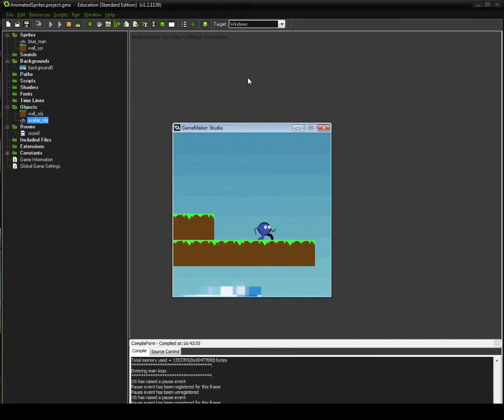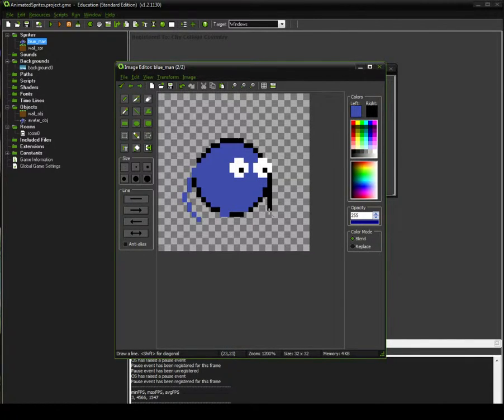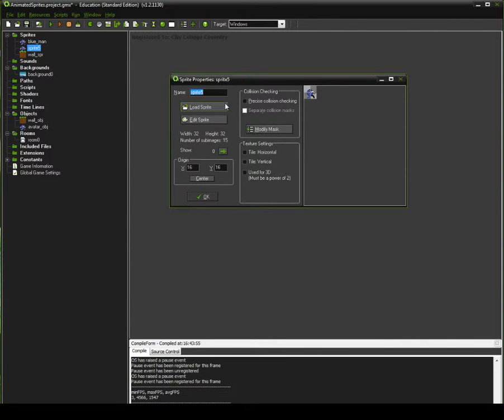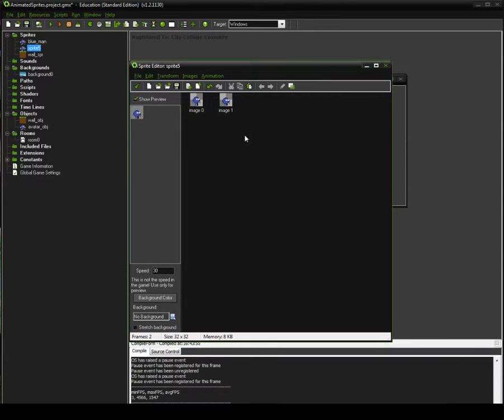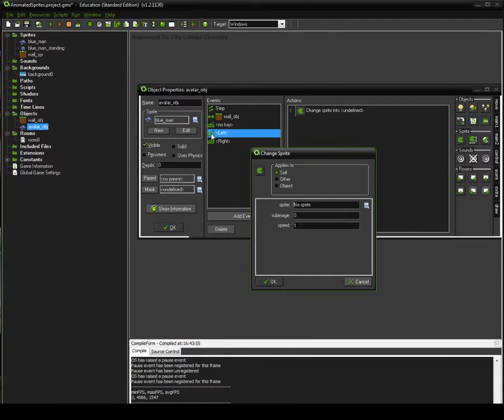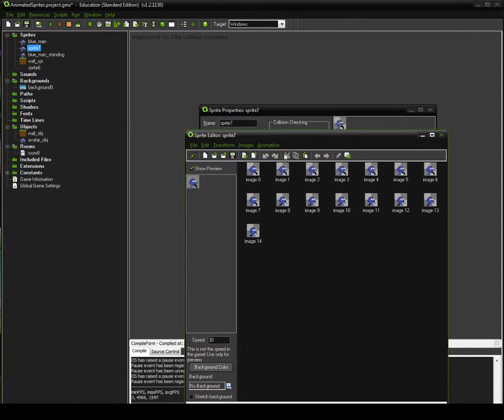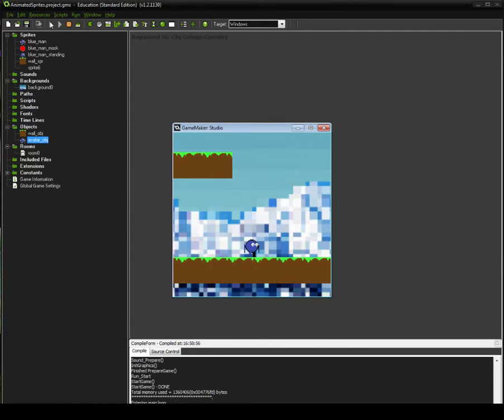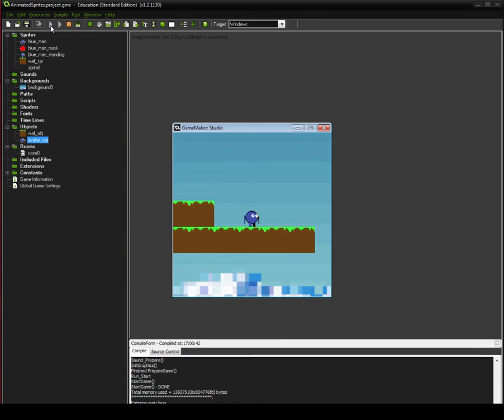GameMaker 4 Beginners - animating a character in gamemaker!